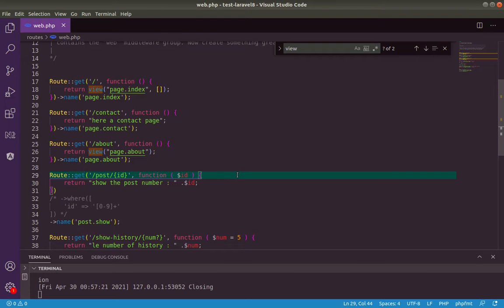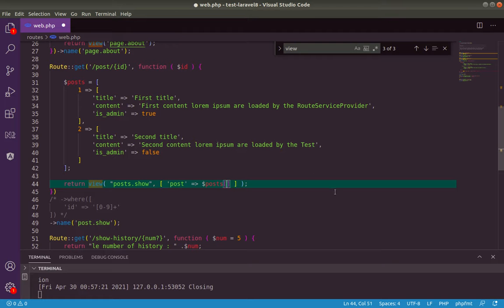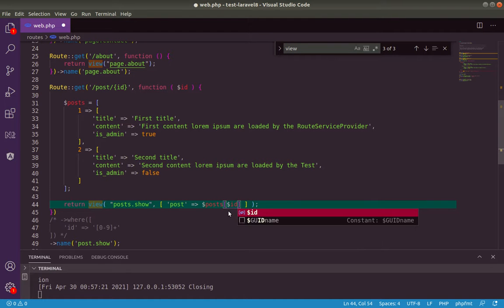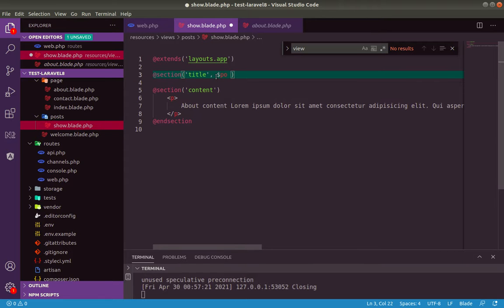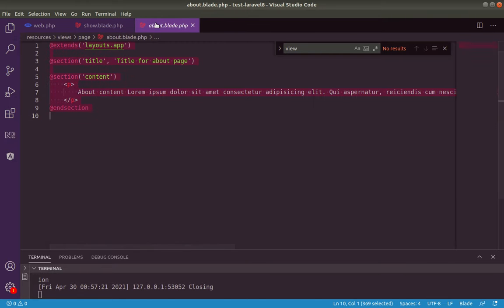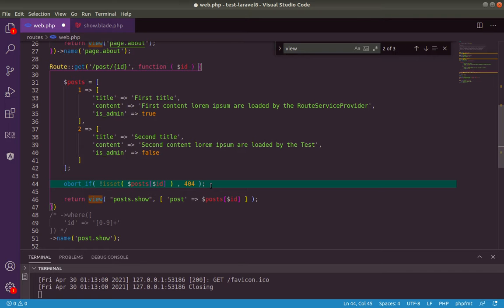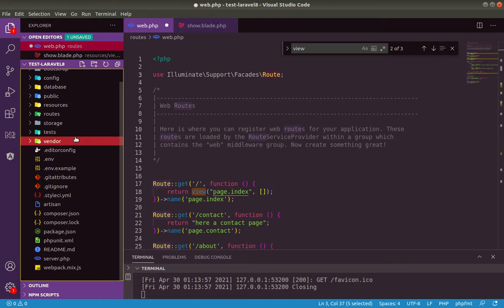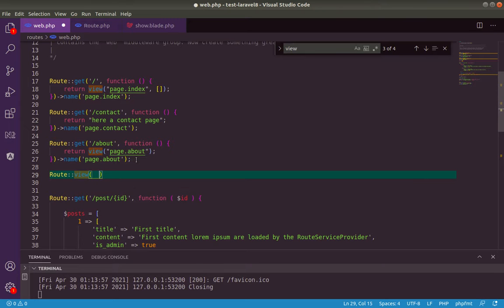Laravel : Passing data and simple view rendering - PART 9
in this video tutorial we will cover
- Passing data to the view
- Simple view rendering  when you dont need to pass any data to your view
- abort_if to show 404 not found instead if error page

this video belong to the Laravel 8 course but it's suite to any Laravel version .
this course will cover all the aspects of Laravel 8 from scratch to intermediate Level  .